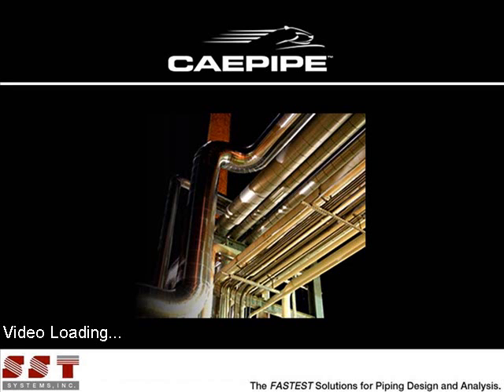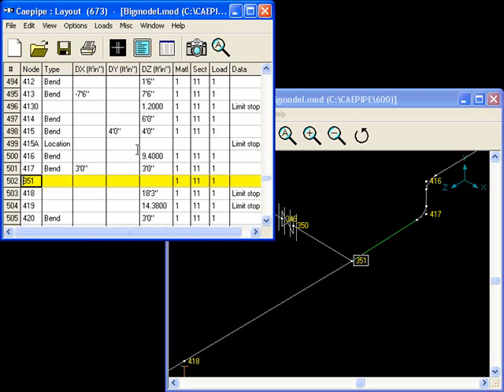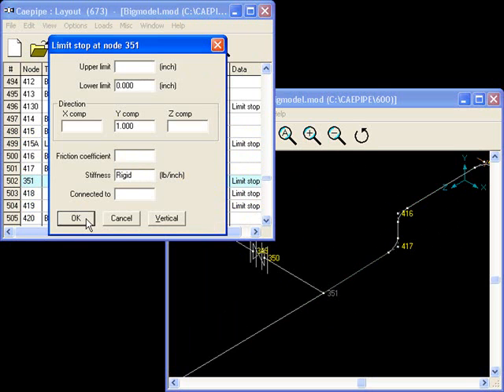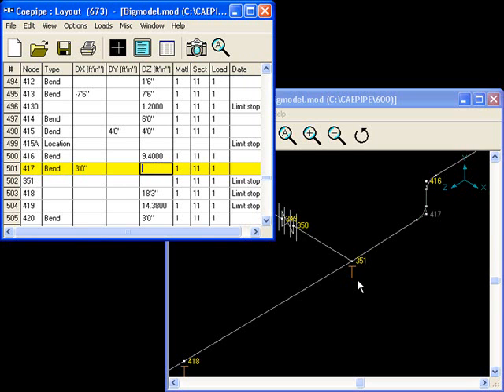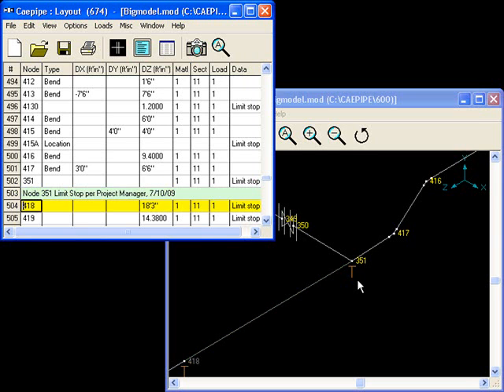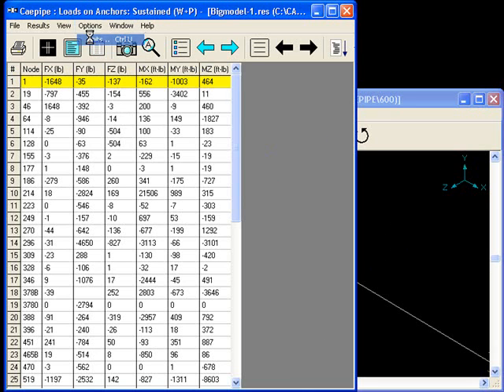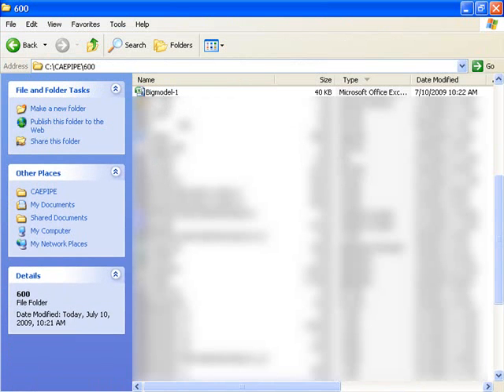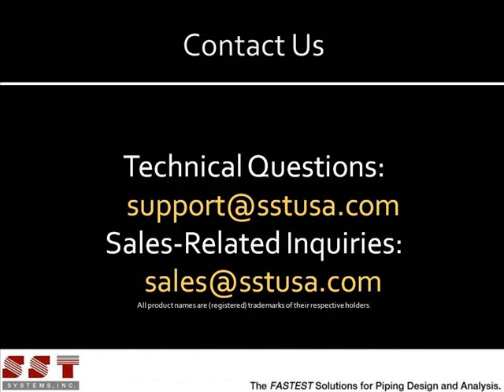CAEPIPE is Smart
CAEPIPE helps you work smart. In this video you will smart features including:

Autofill
Auto node numbering
Many Shortcuts for rapid navigation
Insert comments just where you want them
and many such features.

Focus your energy where it is needed, not on fighting the software. Unlock your full potential with this smart and surprisingly easy-to-use software.